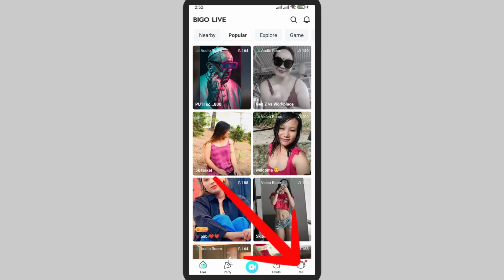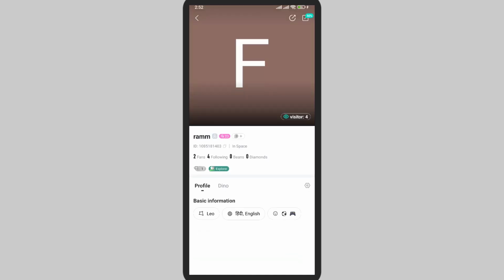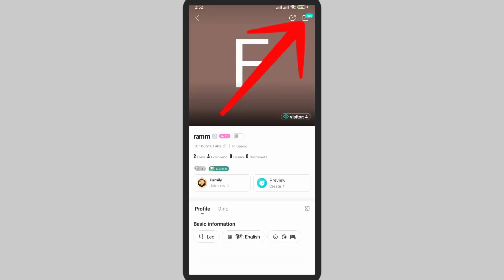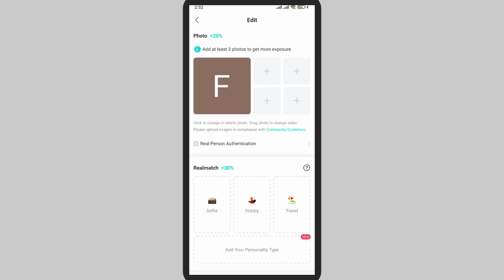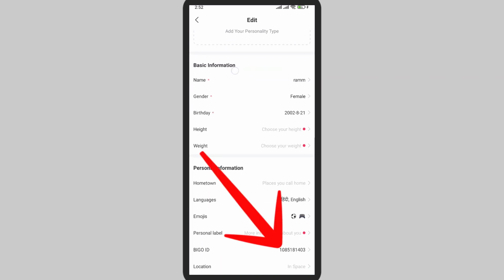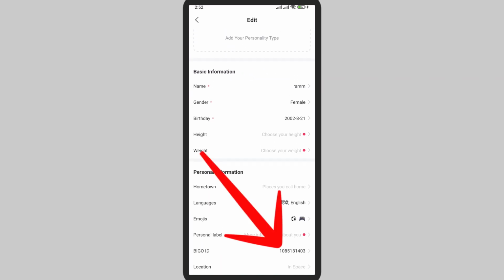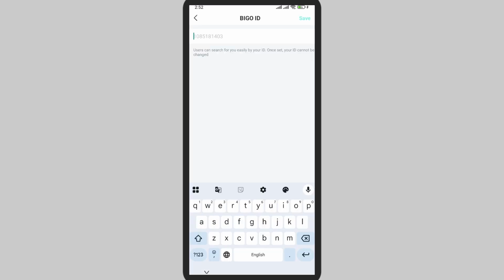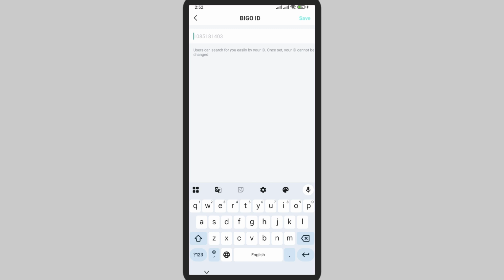How to Share UID in Bigo Live 2025?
In this video, I’ll show you how to share your UID in Bigo Live step by step. Your UID is a unique ID that helps friends, followers, and new viewers find and connect with you easily on the app. I’ll guide you through the Bigo Live settings to locate your UID and then show you how to copy and share it with others. By the end of this video, you’ll know exactly how to share your UID in Bigo Live so you can grow your audience and make it easier for people to follow you.